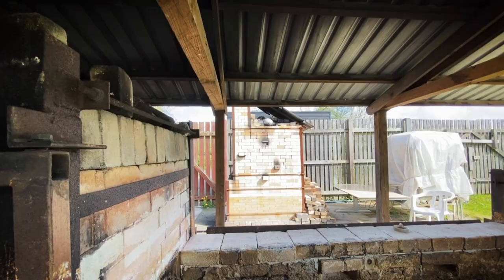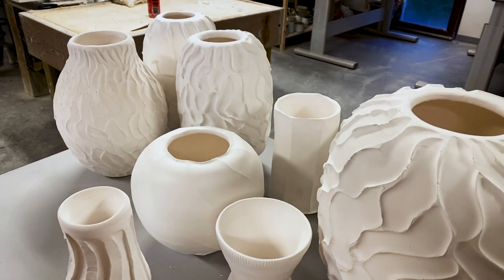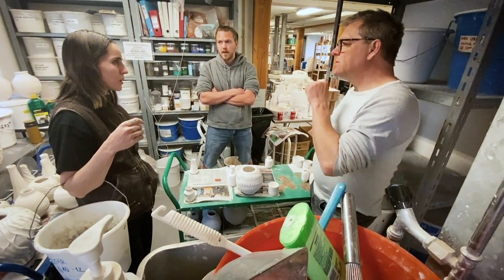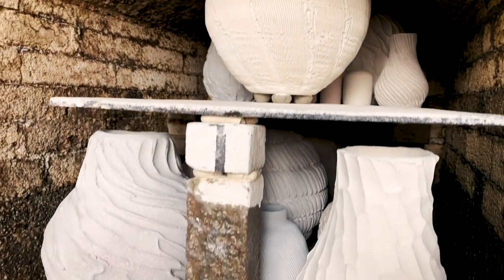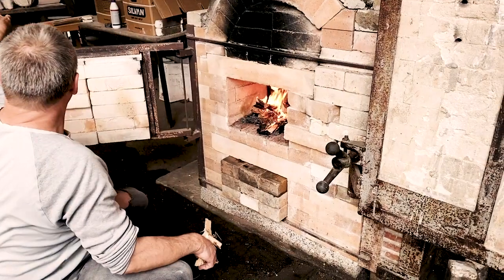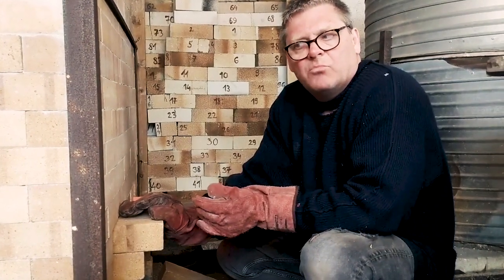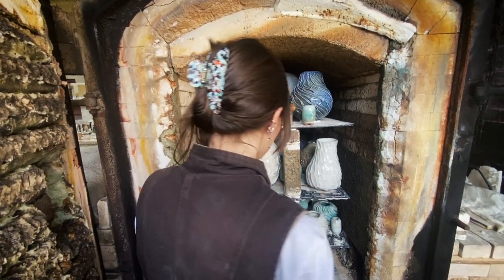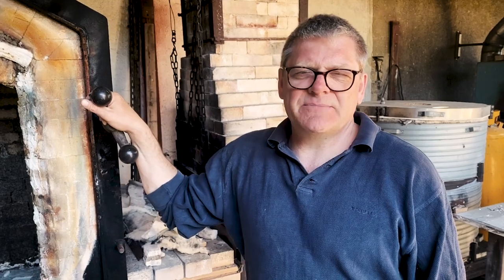27. Wood Fire Pottery at Guldagergaard - May 2021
If you have a passion for Wood Fired Pottery - or want to know more about it, this video is worth the time. It is rather long but woodfiring is a long process.

In the video you will see how we prepare the pots, glaze them, add waddings, stack the kiln, fire it and finally unload it to enjoy the results.

In the end of the video you will find photos of some of the best pots that came out of this wood fire.

I have been to Guldagergaard three times to wood fire. This time I was invited to join by one of Denmarks finest ceramic artist: Christian Bruun.

INDEX:
00:00 Welcome to Guldagergaard
01:50 Spray Glazing the pots
04:05 Interview with Christian Bruun
10:40 Preparing waddings for the wood fire
12:12 Day Two - more glazing and loading the kiln
13:54 Loading the wood fire kiln - how to stack it right
16:23 Summary of the kiln loading - the big puzzle
16:49 Christian Bruun explains about how the wood fire kiln is stacked and work
21:10 The Third Day - getting ready to fire the wood fired kiln
22:40 Closing the door to the wood fired kiln
24:10 Starting the fire of the wood fired kiln
26:10 Christian Bruun explains about how to fire the wood fired soda kiln
29:02 Status on the fire - before the long night
30:03 Christian explain more about the wood fire kiln process
33:55 Spraying soda into the wood fired kiln
35:39 Finish up the firing
36:34 Monday Morning - the kiln is cool and ready to unload
37:25 Opening and unloading the kiln - the first look at results
41:48 Cleaning up the kiln shelfs
43:29 Christian Bruun summarize on the firing - what was good and bad
47:00 Photos of the finished pots